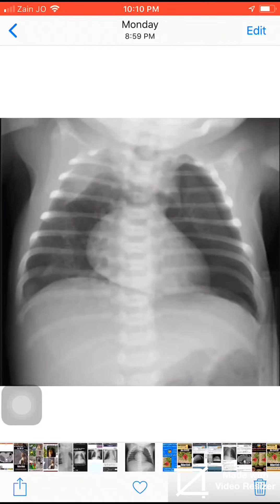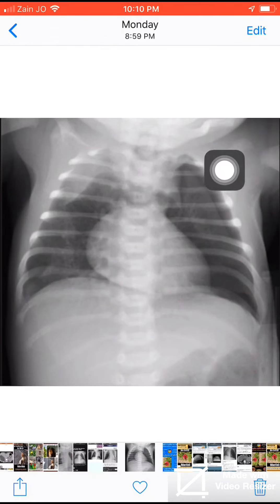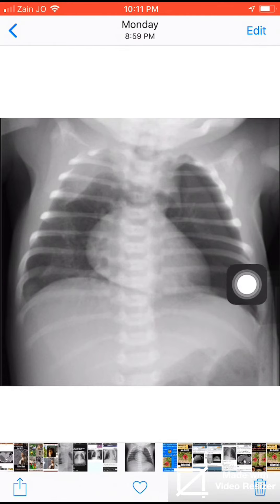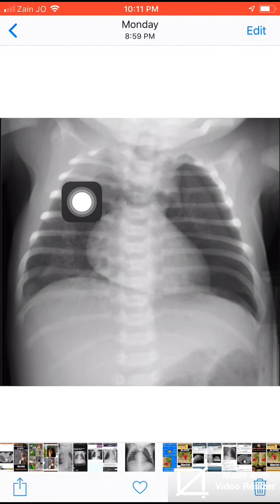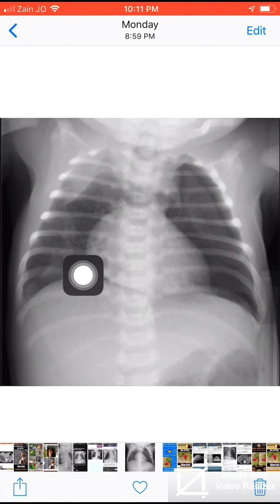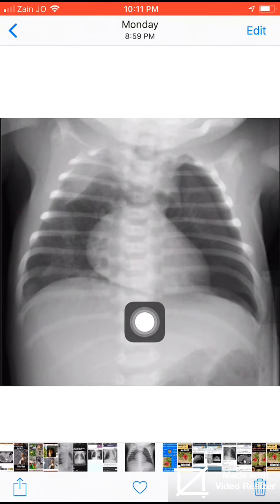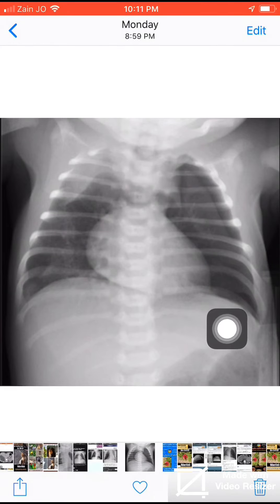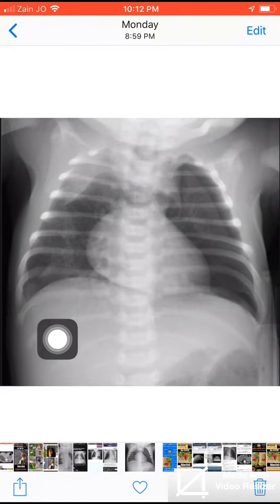Case 077 pneumothorax and pneumomediastinum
This is a short case presentation of

Pneumothorax left side and
Pneumomediastinum with elevation of thymus giving the appearance of spinnaker sign (also known as the angel wing sign) is a sign of pneumomediastinum
and also note continuous diaphragm sign

Thanks again all of you